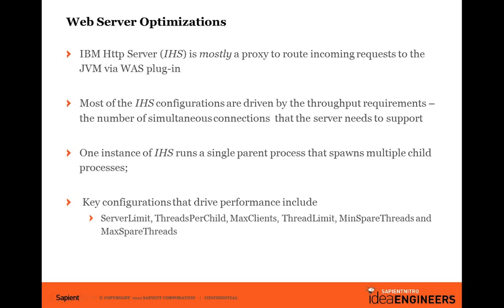What is Web Server Optimizations